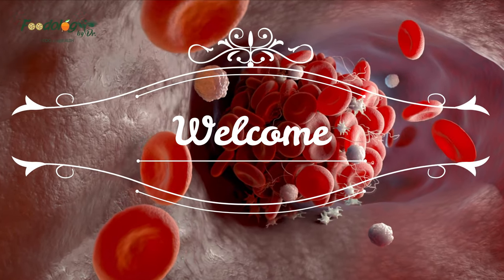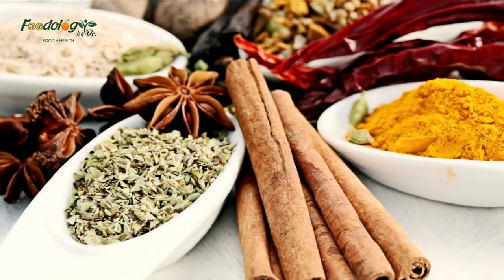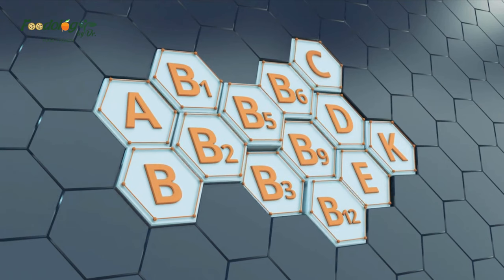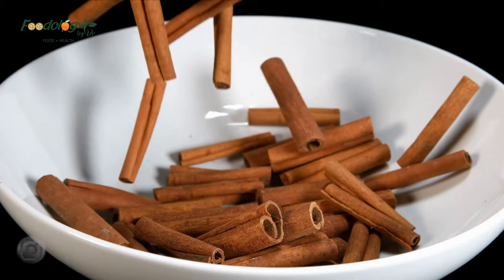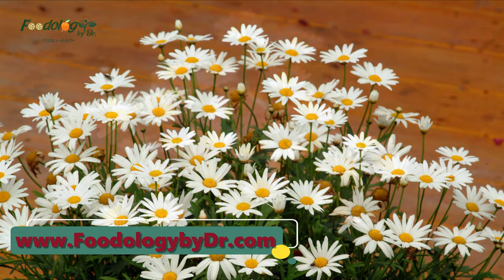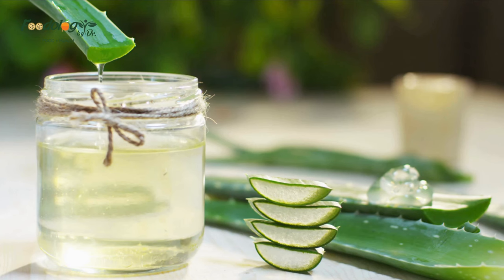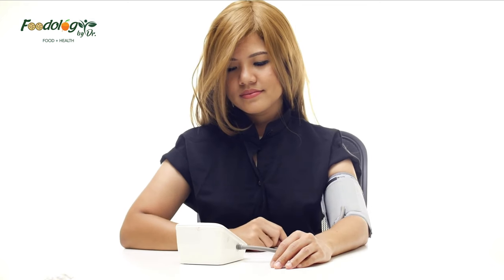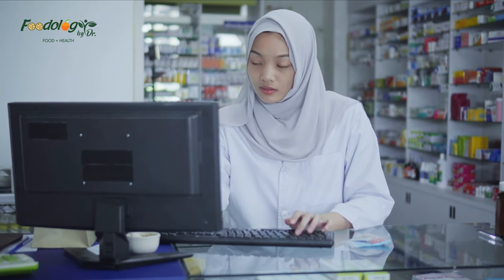14 Foods to Dissolve Blood Clots | Foodology by Dr.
Foods to Dissolve Blood Clots | Foodology by Dr.

In This video, we will discuss 14 Foods to Dissolve Blood Clots.

Blood clots are clumps of blood that have changed from a liquid to a gel. That transformation (coagulation) happens to stop damaged blood vessels from leaking blood, either at the skin or inside the body. A type of blood cell called platelets and proteins called clotting factors work together to form clots and stop bleeding.
Normally, blood clots safely dissolve, or break up, when they’re no longer needed. Occasionally, though, clots block blood vessels or travel through them to a different part of the body. These clots are called emboli.
When this happens, blood clots may cause medical problems that may require prompt care

Some natural substances, such as ginger and Gingko biloba, may help reduce the risk of clotting, but they are unlikely to be as effective as prescription medication, and they will not dissolve a blood clot.

Blood thinners work in two ways. Antiplatelets keep blood cells from sticking together to become a clot. Anticoagulants cause clotting to occur more slowly.
Some people with certain medical conditions, such as congenital heart defects, need blood-thinning medications to reduce their risk of heart attack or stroke. Some natural remedies may have a similar function.
It is essential to speak with a doctor before trying natural remedies, as they may not work as well as medication and may interfere with some prescription drugs.
Here, we look at some foods and other substances that may act as natural blood thinners.